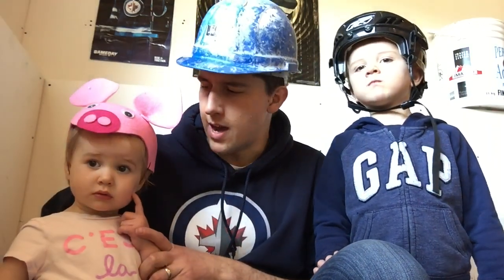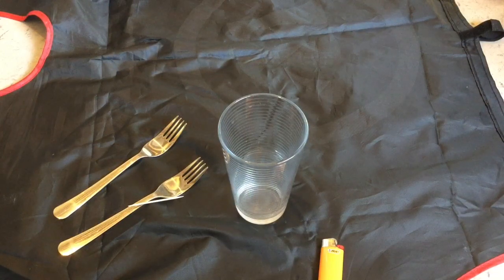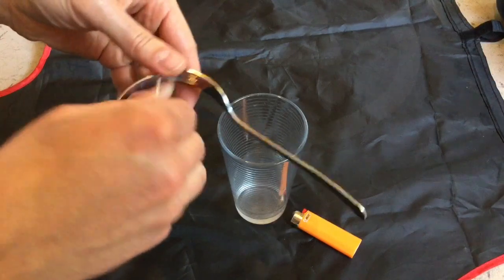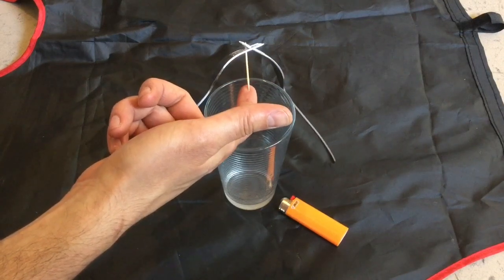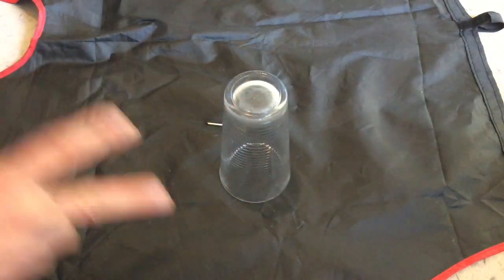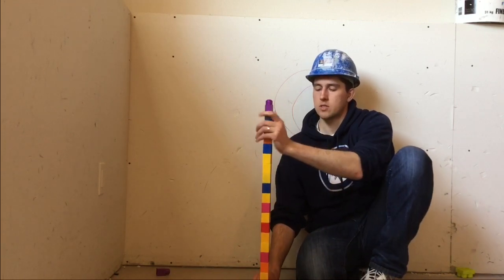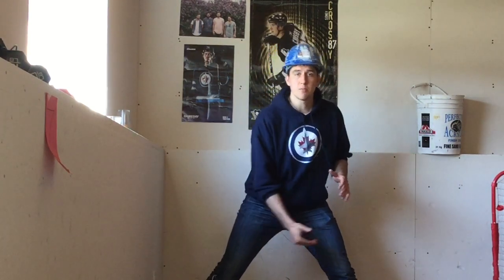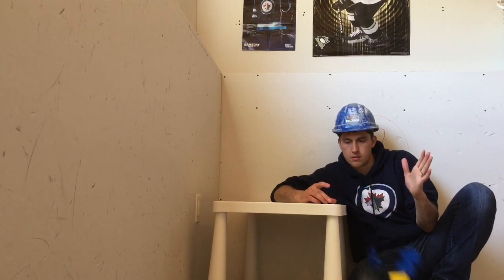Structures Center of Gravity Lesson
Grade 7 Science Lesson on Center of Gravity